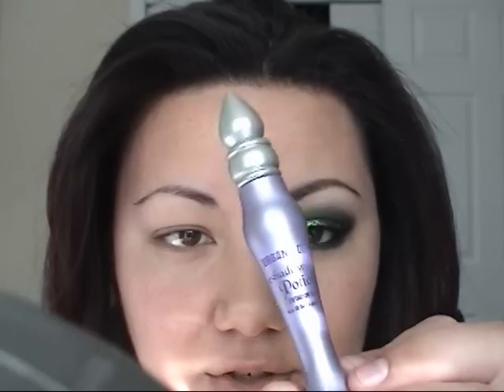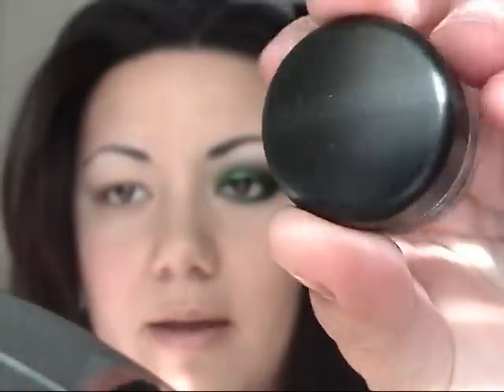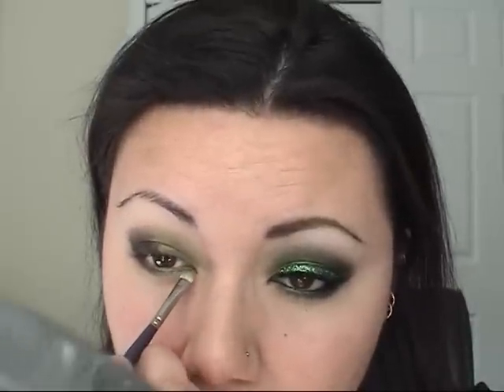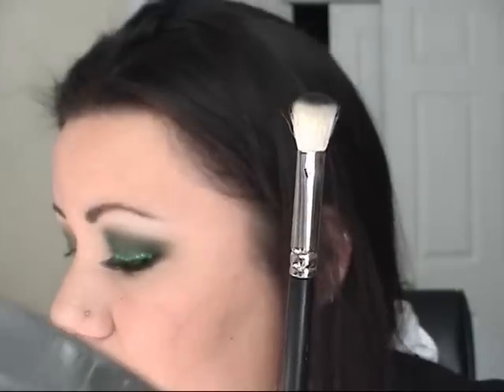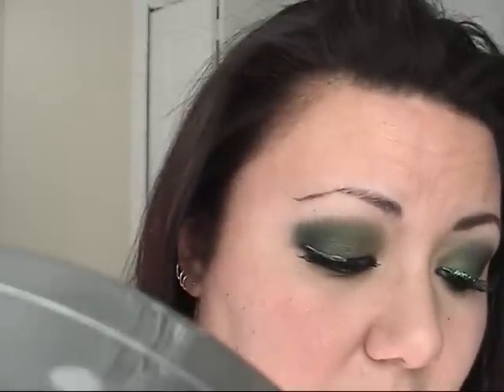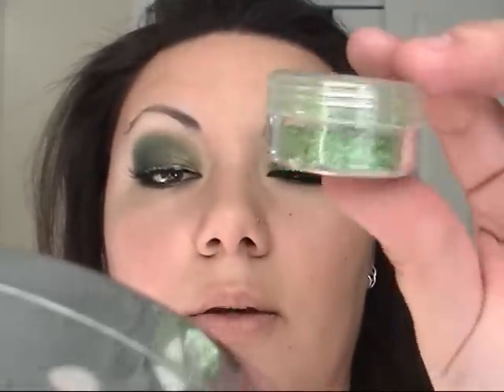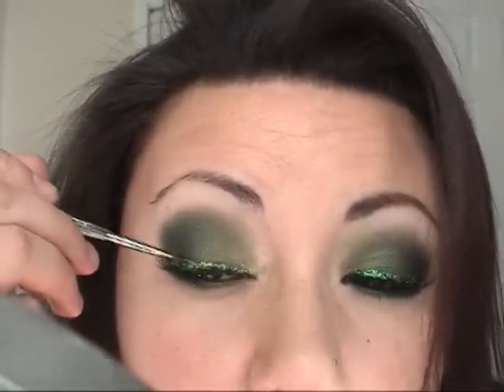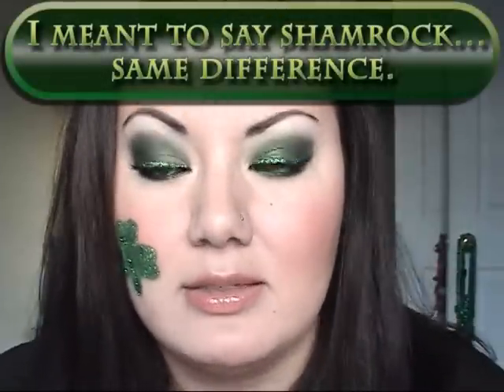St. Paddy's Smoky Green Eyeshadow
or search for Kuuipo Francine

***PRODUCTS USED***
~~FACE~~
Make Up For Ever (MUFE) HD Primer
MUFE HD Foundation - Color 125
MUFE 5 Camoflage Cream Palette (2nd concealer from left)
MAC Sculpting Powder - Sculpt
MAC Mineralize Blush - Nuance

~~EYES~~
Urban Decay Primer Potion
MAC White Frost Eyeshadow
MAC Golden Olive Pigment
MAC Humid Eyeshadow
NARS Night Porter Eyeshadow
MAC Feline Eye Kohl
Maybelline Colossal mascara - Glam Black
MAC Spiked Brow Pencil
Ardell Fun Eye Lashes (without the "fun")
Duo Lash Glue (black)
Two random glitters from the craft store

~~LIPS~~
Styli-Style Line & Seal Lipliner - Sand
MAC Pink Grapefruit Lipglass

2 Jigs, the Monaghan Jig and The Chandelier